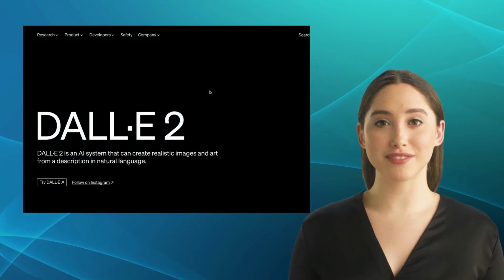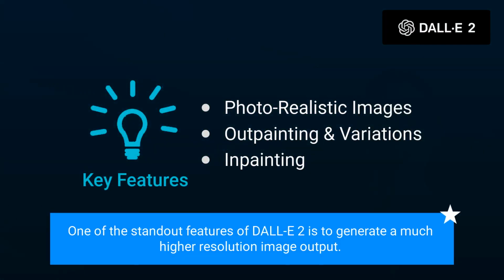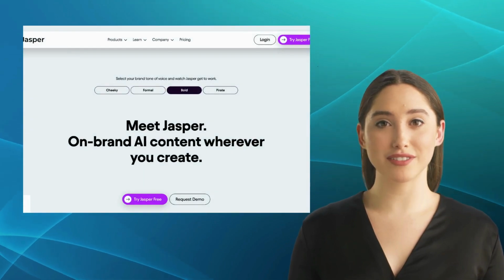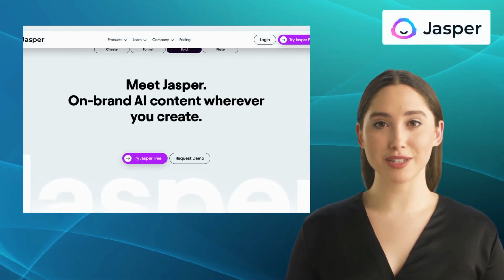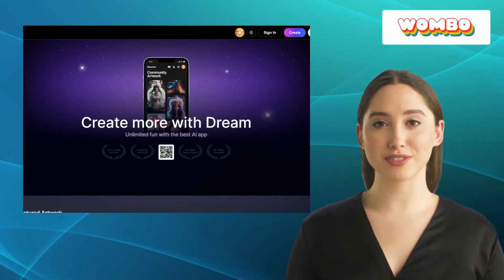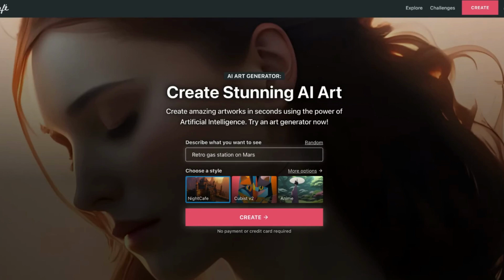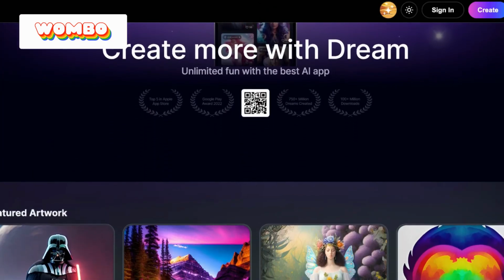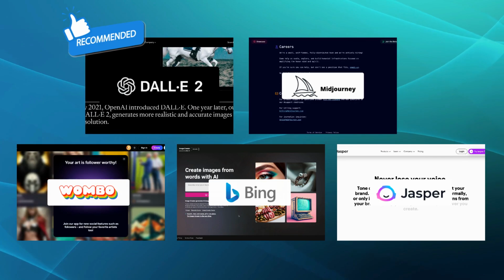Top NightCafe Alternatives & Competitors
Top 5 NightCafe Alternatives & Competitors
In this video, we will cover: -
1.What is NightCafe?
2.Pros and Cons
3.NightCafe Alternatives
4.Alternatives Recommends

About NightCafe:-
NightCafe is a powerful AI image generator that uses multiple algorithms to help content creators generate creative images using their imagination. There are multiple best alternatives to NightCafe to checkout.

Timecodes
0:00- Intro
0:22-Top 5 NightCafe Alternatives
0:38-Dall E 2
1:10-Midjourney
1:43-Bing Image Creator
2:15-Jasper AI
2:47-Dream by Wombo
3:19-Comaprison with NightCafe
4:00-Outro